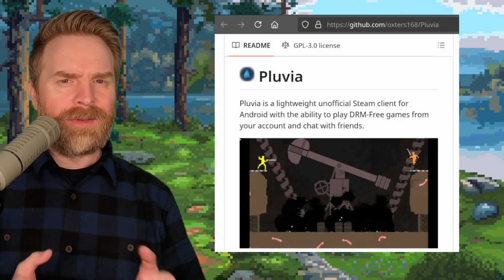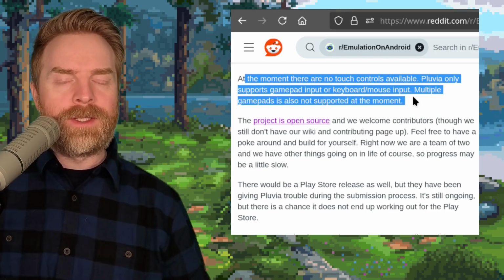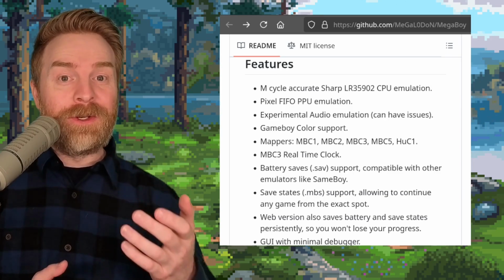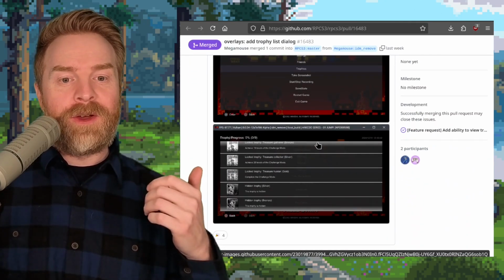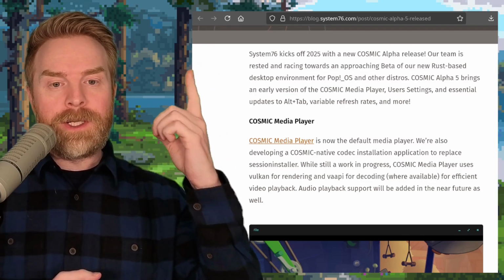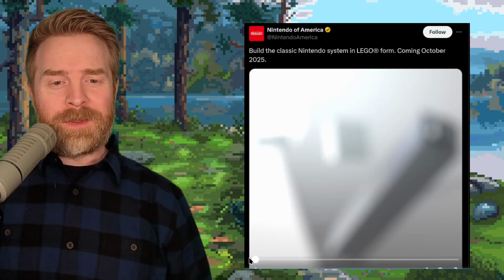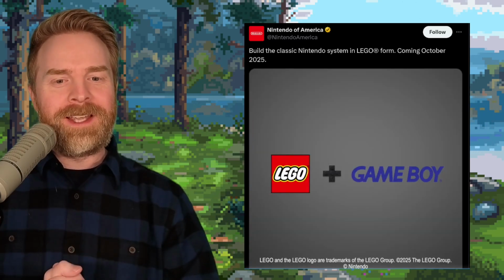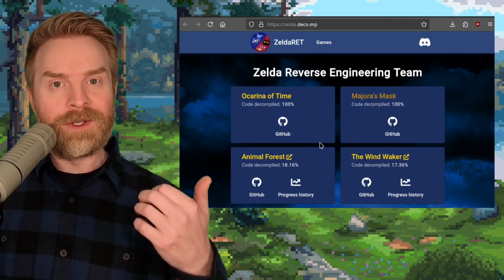Nintendo Finally Announces New Console, Steam Games on Android, PCSX2 and RPCS3 make improvements...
0:00 Pluvia Steam on Android
3:26 MegaBoy Game Boy Emulator
4:20 PCSX2 Improvements
5:08 RPCS3 New Features
5:57 Linux Foundation Chromium
7:35 Cosmic Alpha 5 DE
8:40 KDE Plasma Updates
9:13 Sleeping Dogs Movie Cancelled
9:45 Nintendo Next Console
10:15 The House of the Dead 2 Remake
10:46 Last of Us Part 2 Remastered
11:24 Transformers Reactivate
12:19 Assassins Creed Delayed
12:39 Xenoblade Chronicles X
13:02 Majoras Mask Decompilation